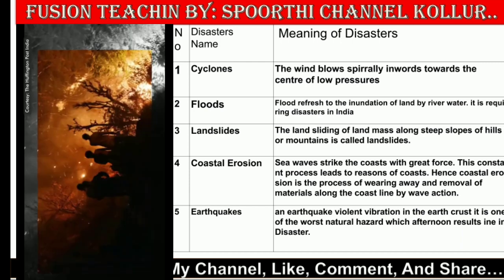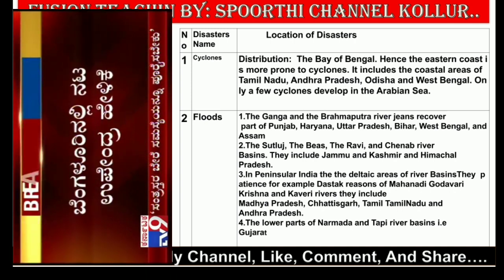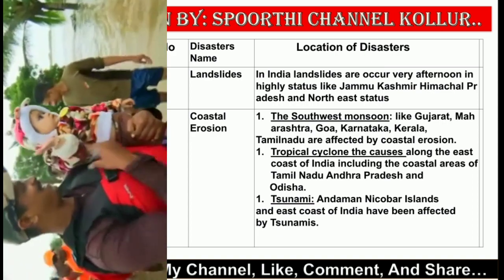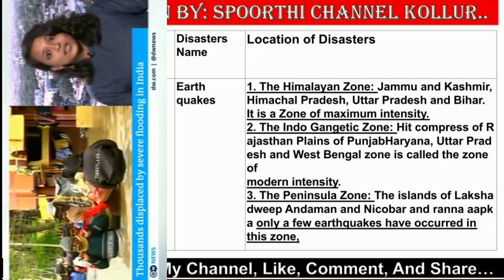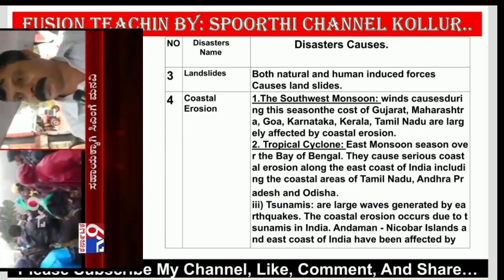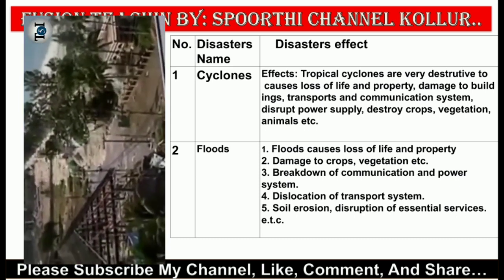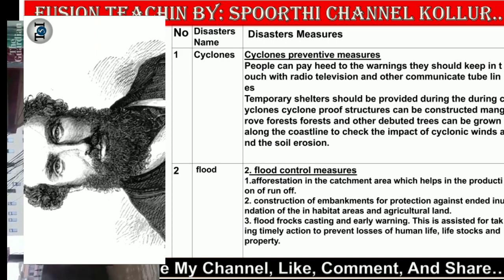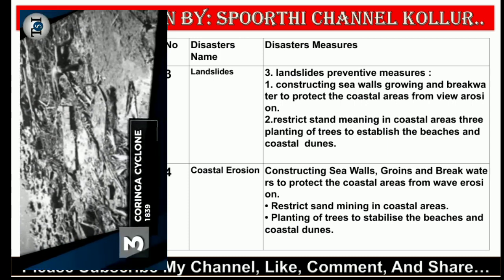S.S.L.C. Geography - Unit - 11. Indian Natural Disasters In English Medium .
Join in my what's app group